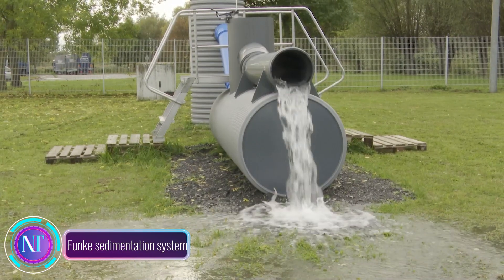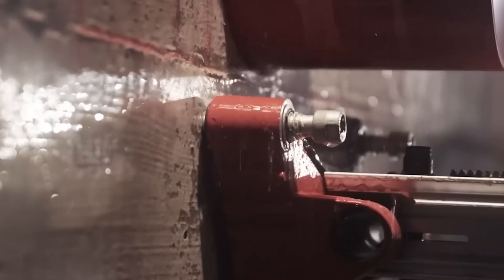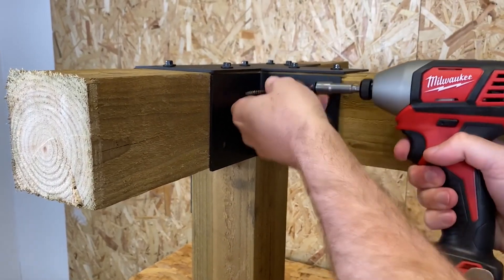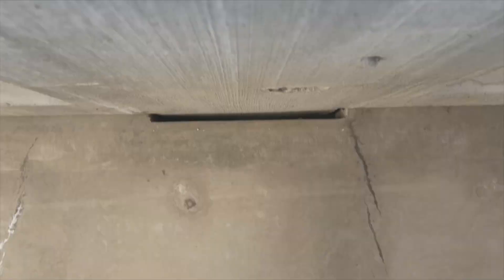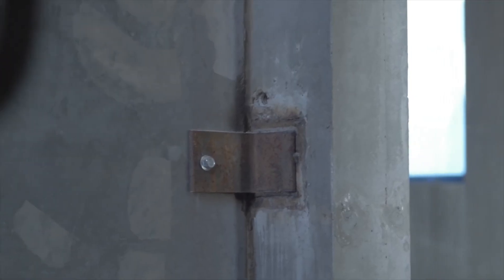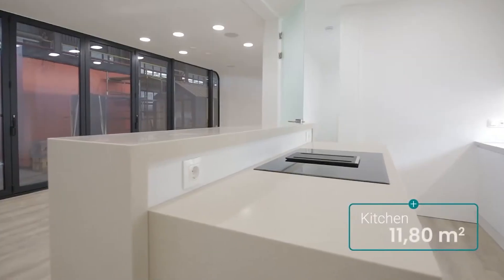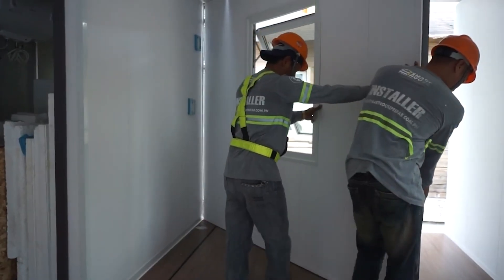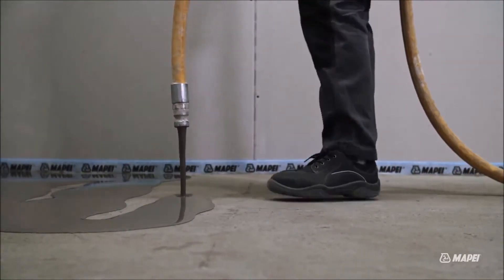CONSTRUCTION TECHNOLOGIES : That Will Save You Time and Money | 4K UHD | ➤32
CONSTRUCTION TECHNOLOGIES : That Will Save You Time and Money | 4K UHD

➤Research sources:

00:18 - Funke sedimentation system
01:28 - Hilti DD 500-CA
02:38 - Framola Pergola Straight T Bracket
03:43 - Hilti PMD 200
04:43 - Metromont's Total Precast
05:49 - BESISTA® Tension Rod System
06:54 - Automating the Wall-Plastering Process
07:54 - Coodo houses
08:49 - PrefabX-SPD 2.0
10:04 - INOTEC's floor filling machines